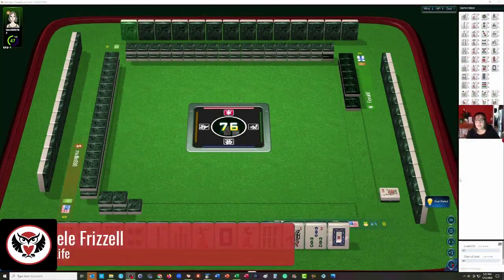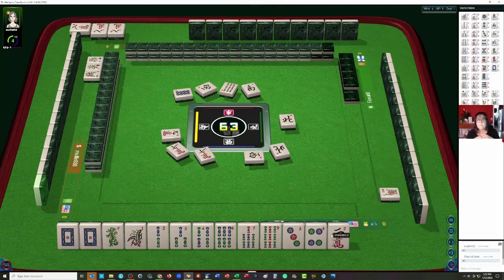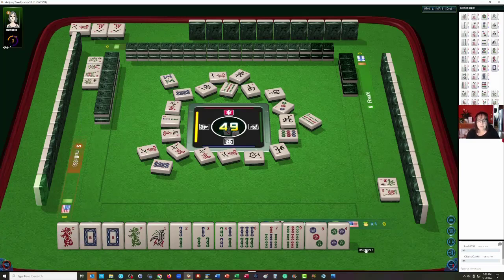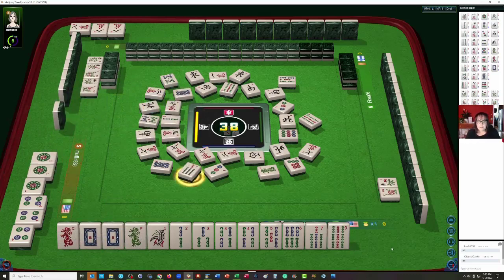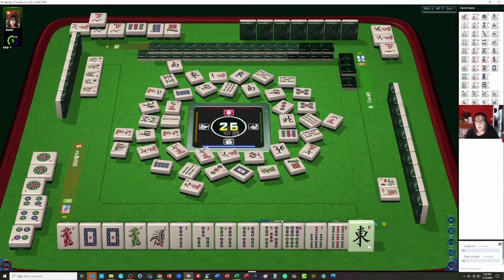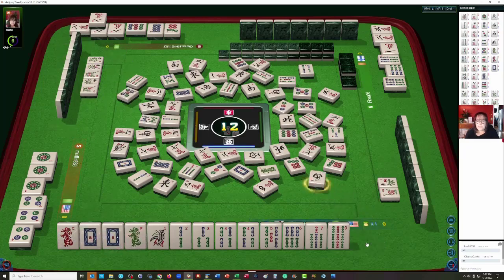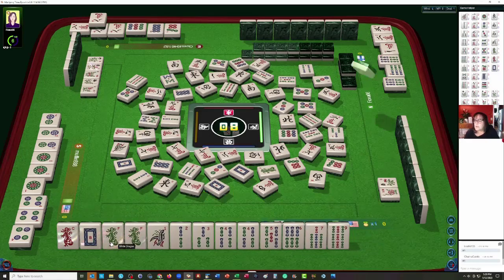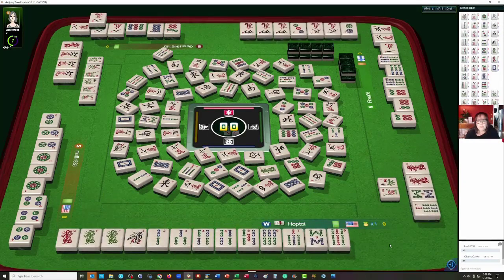WPMJ Strategy Theory 20230322 Predominant Pattern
Mahjong or Mah jongg is the Chinese tile game that requires critical thinking and social acuity. Strategy theory for American style using Wright-Patterson rules is very different from all other versions because of the categories and components of valid hands published in the green book. Watch this video and consider incorporating proclivities and findings shared to better your game!

Consider joining Mah Jongg Military Network, Wright-Patterson Rules to join the community

MUSIC
Inspiring Percussion Upbeat by MoodMode

Michele Frizzell
Instructor, Author, Speaker

6175 Hickory Flat Hwy Ste 110-335